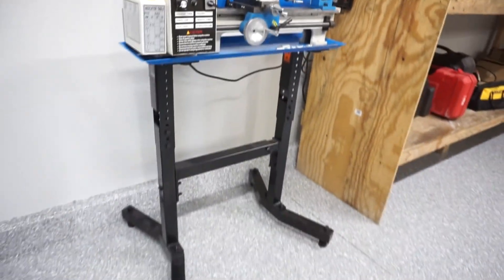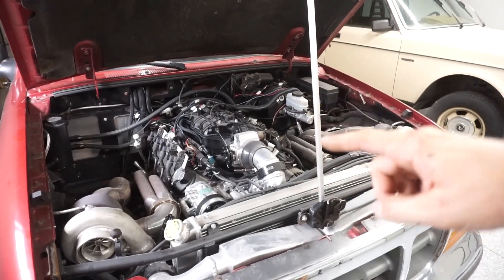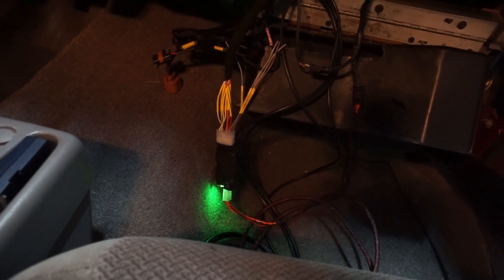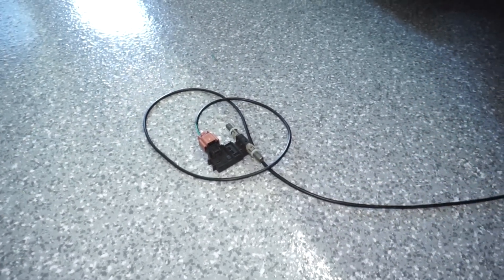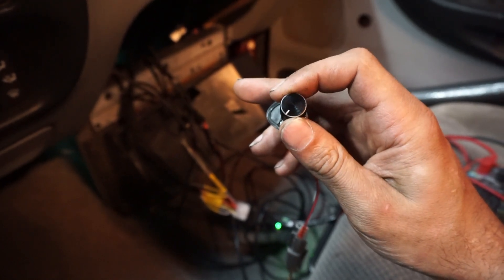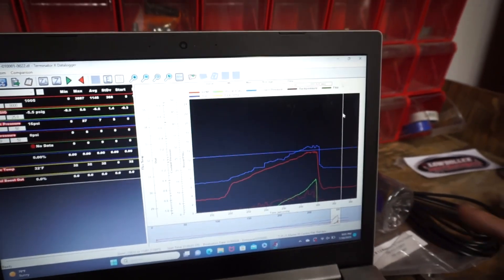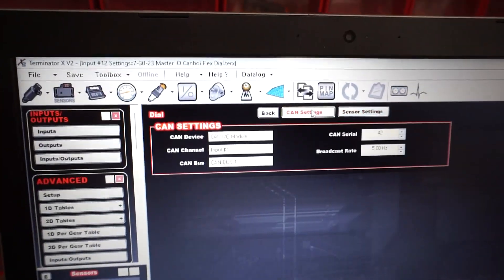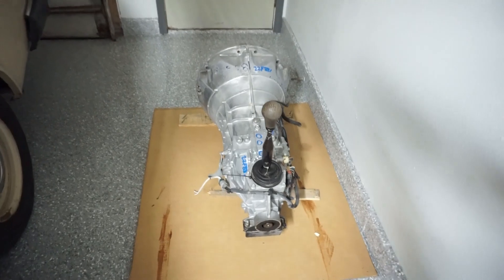Adding Sensors With BoostSmart CAN I/O Module & Sloppy Mechanics PNP Harness!!! Holley Terminator X